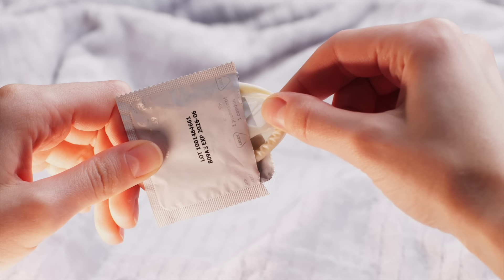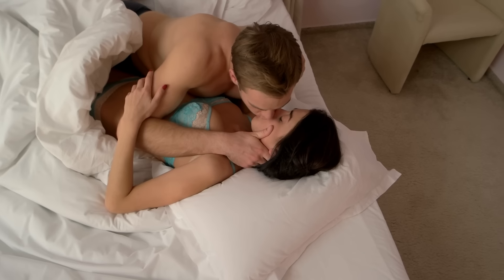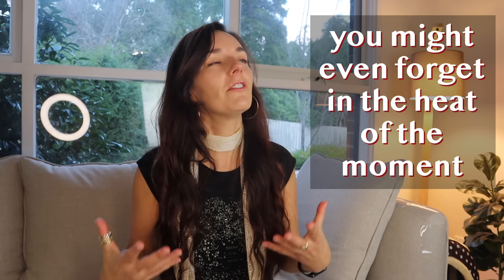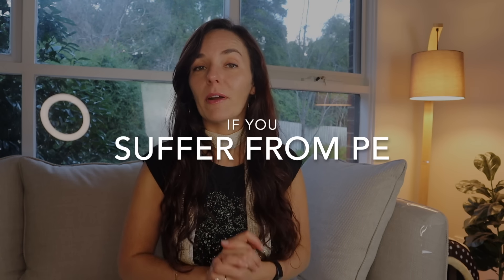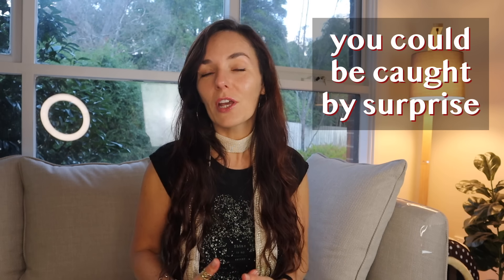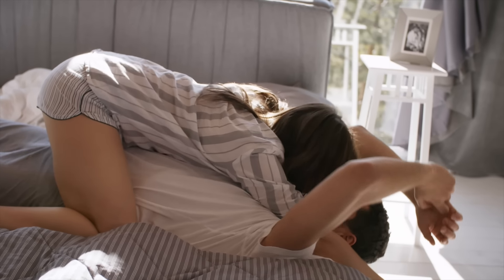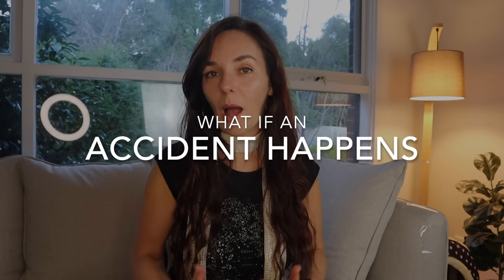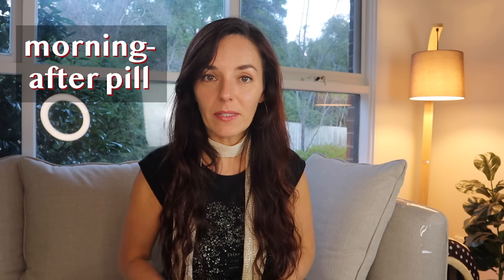HOW TO USE THE WITHDRAWAL METHOD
The pull out method or the withdrawal method is a very commonly used form of birth control. But does it actually work? How effective is it? And how to best use it to minimize the risk of getting pregnant?

Chapters:
0:00 Intro
0:31 What is the pull-out method
0:57 The benefits
1:10 Risks
1:40 Effectiveness
2:30 The timing
3:07 Where to aim
3:45 Condoms
4:40 Train yourself
5:38 PE
6:20 What if accident happens
6:59 Do you trust each other